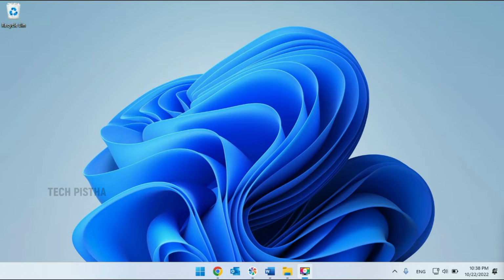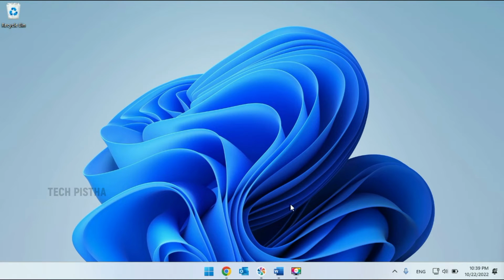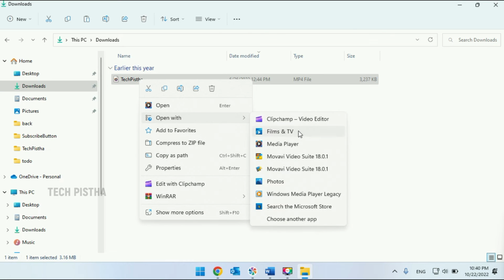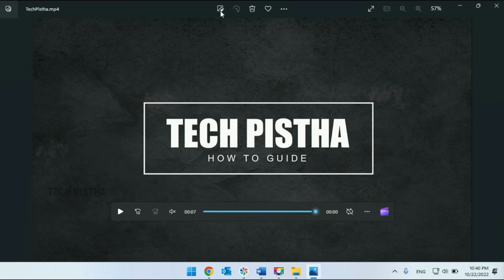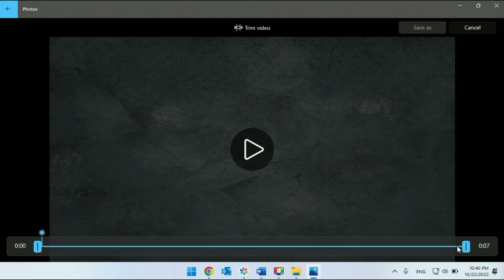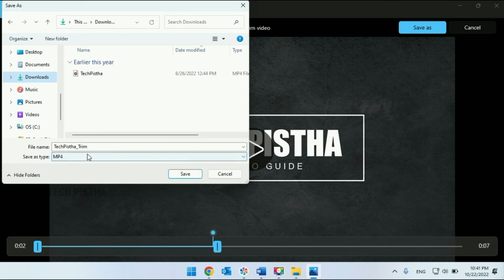How to Trim Video on Windows Computer without using Third-party Apps | Windows 10/11 Features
In windows operating system default media player installed and will support most of the video format. Sometimes people would like to trim the video, in this situation they need to use the third-party apps. But windows operating system version 10 and 11 has the feature to Trim the video without using third party apps.